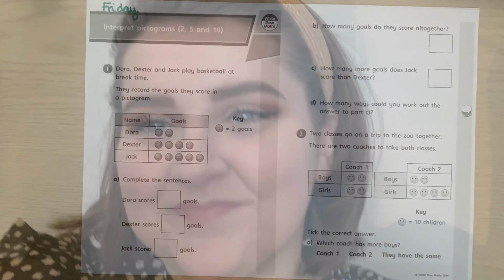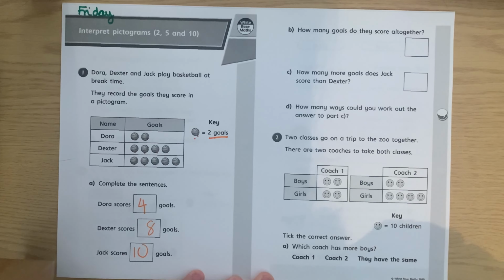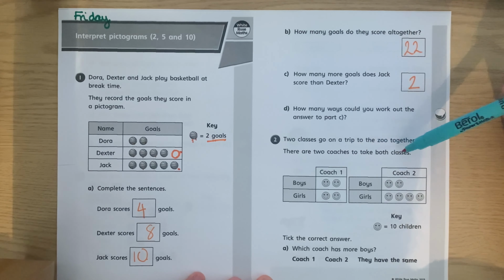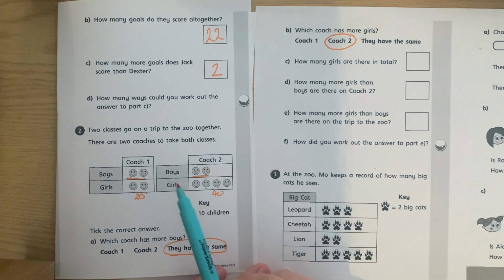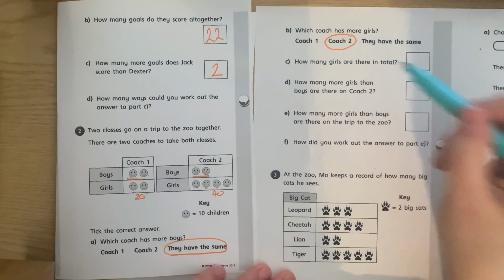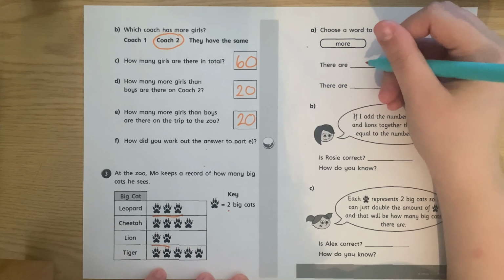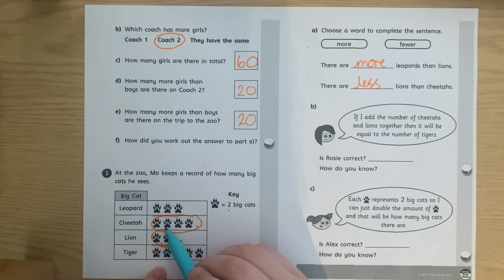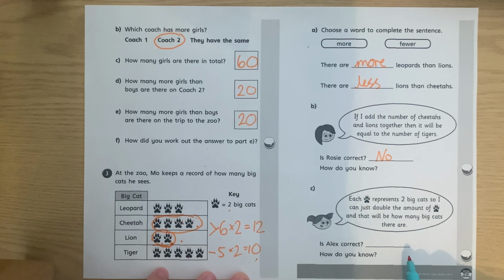Year 3 Maths Answers and Support Friday 5th February